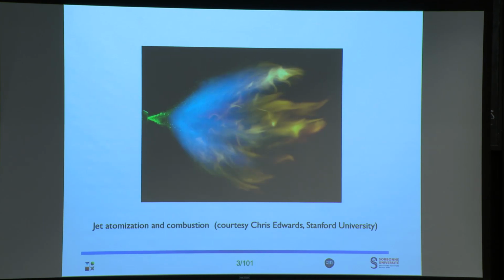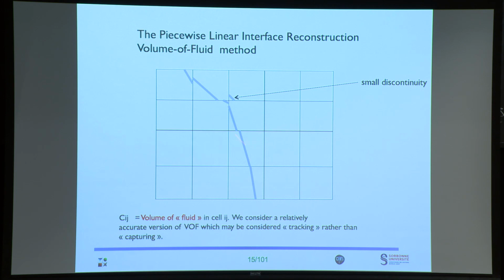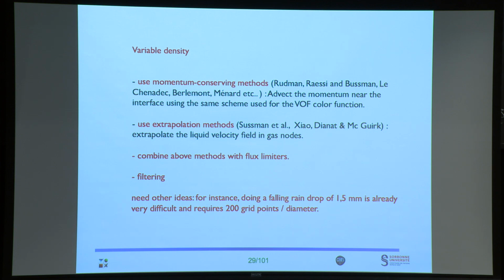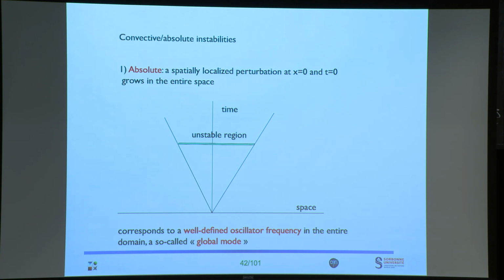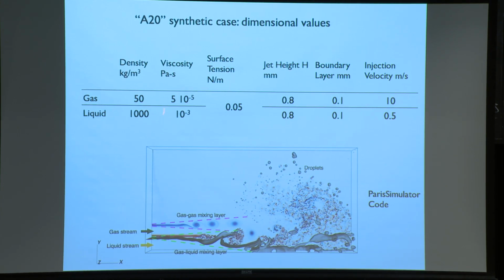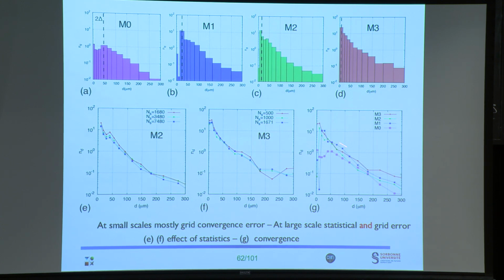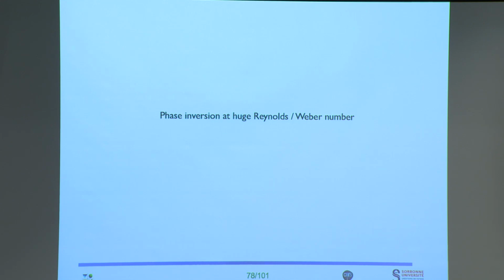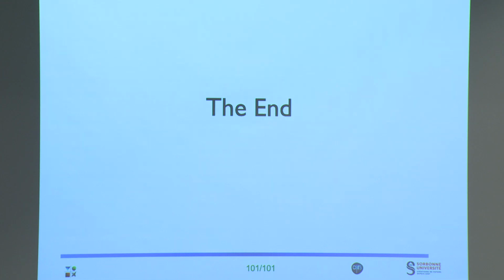C. C. Mei Distinguished Speaker Series Fall 2019: Prof. Stéphane Zaleski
This video features the lecture of Prof. Stéphane Zaleski discussing challenges in the modeling of multiphase flow from large to small scales on October 28, 2019. The MIT CEE Distinguished Seminar Series, launched in 2015, is supported by the CEE Department and the Chiang C. Mei Funds and was founded in honor of Prof. Chiang C. Mei to provide a vibrant forum for highly distinguished speakers to share their research with the CEE, MIT, and local community. More on the series can be found